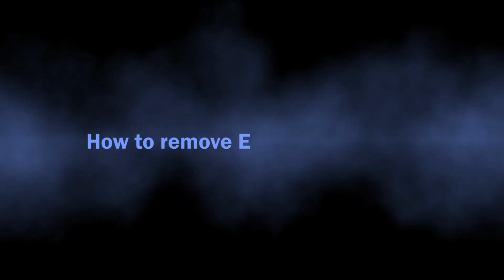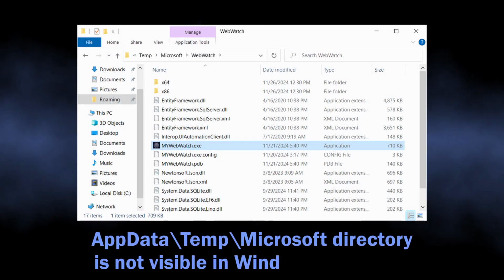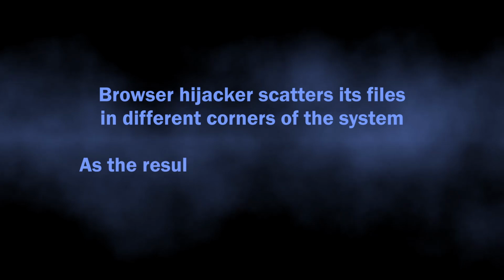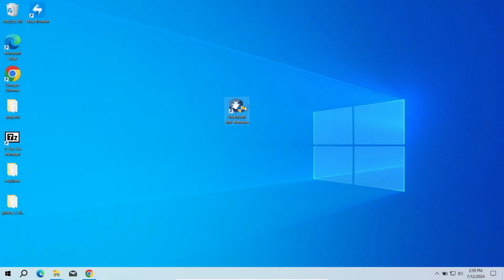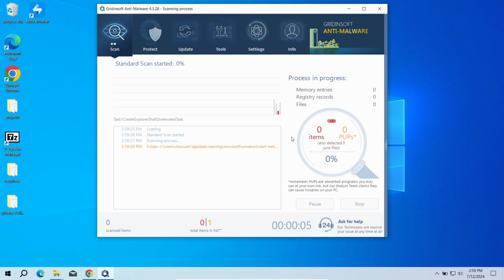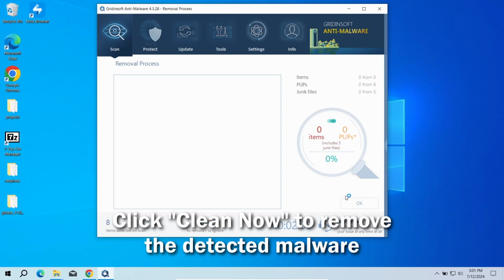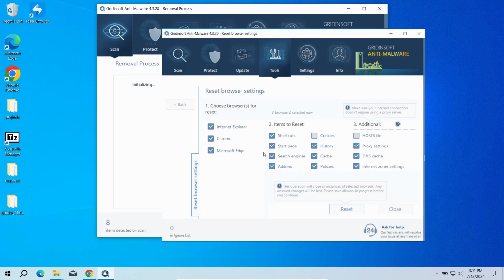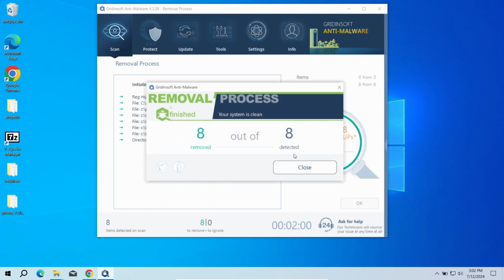EternalCast Browser Hijacker Virus Removal Guide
EternalCast Browser is a browser hijacker that redirects your search queries, and causes a lot of other unwanted effects. In this video, I explain why this malware appeared and how to remove it.

0:00 What is EternalCast Browser Hijacker?
0:40 Symptoms of the Malware
1:04 How did it appear?
1:33 How to Remove EternalCast virus?

We on HowToFix.Guide research the latest threats and find the best ways to get rid of malicious programs.